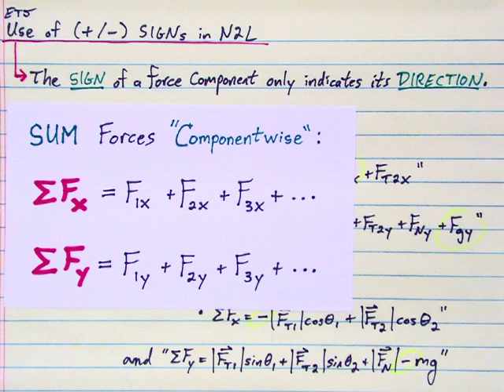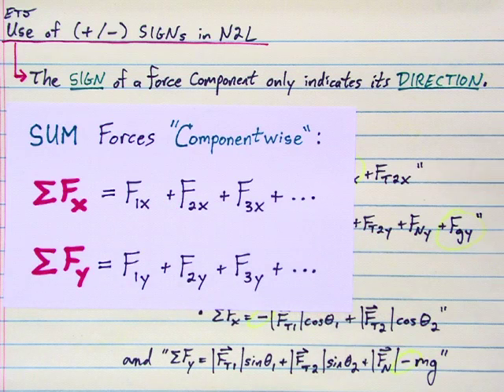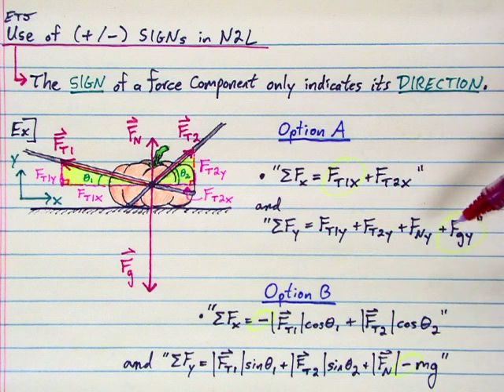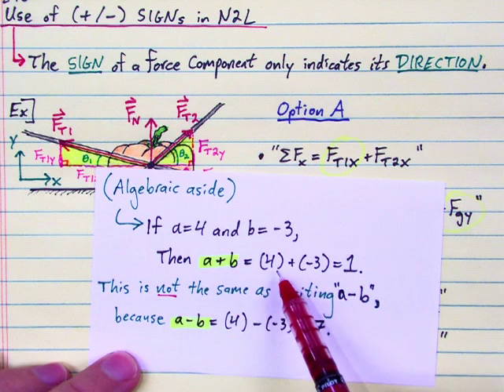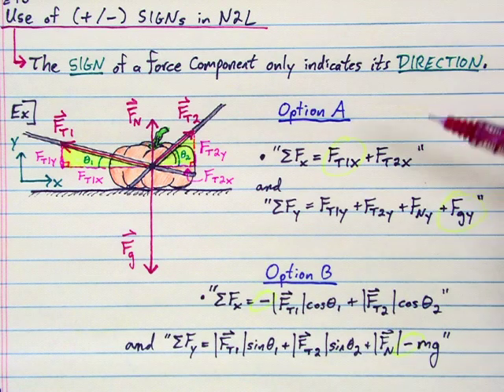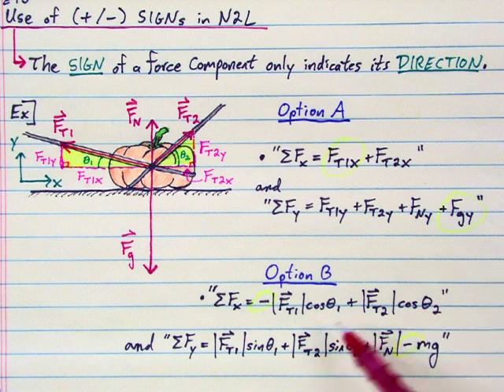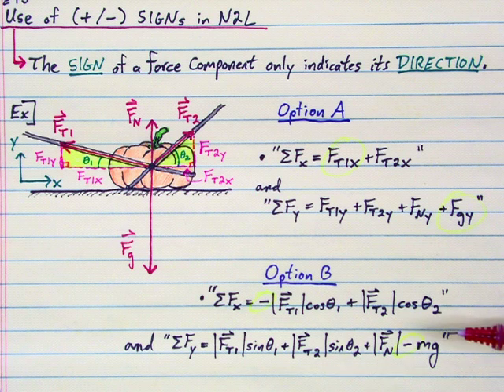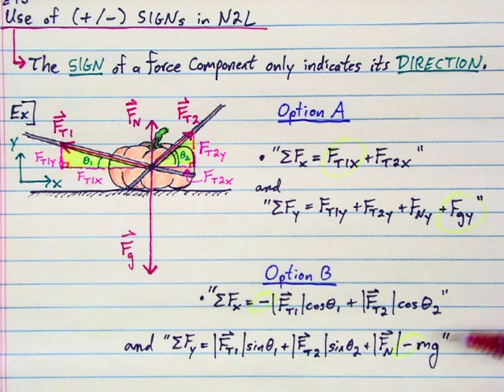3.16 Use of Signs in N2L